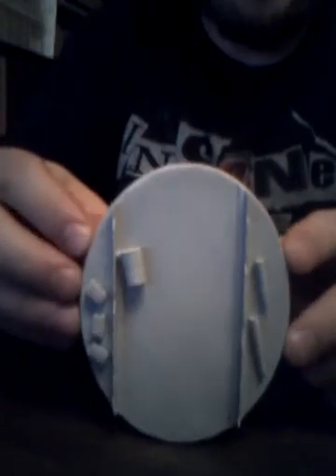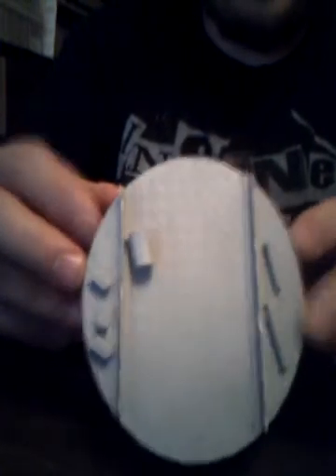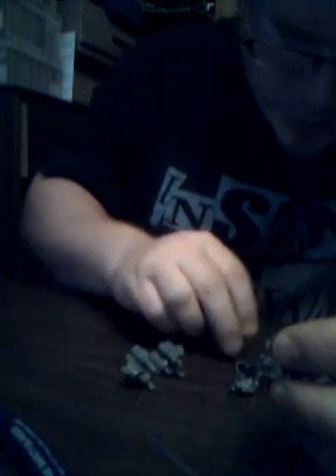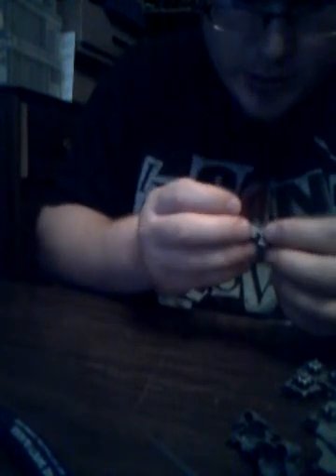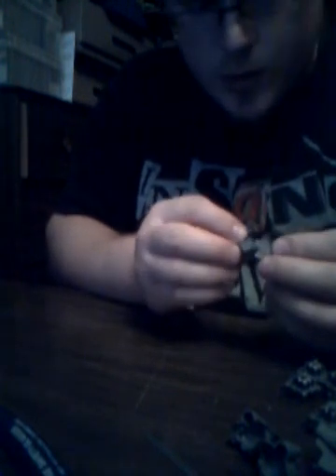VLOG 1 Necron Tomb Sentinal Clean up and Chit chat Part One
In this Video Log, or Vlog, I will be showing off and cleaning up my new Tomb Sentinel as well as some random stuff. I apologize for the light and sound. I am using mediocre equipment, i.e. my cellphone to shoot these videos.

Aj's Ebay Store: